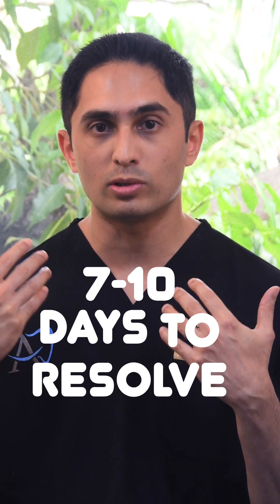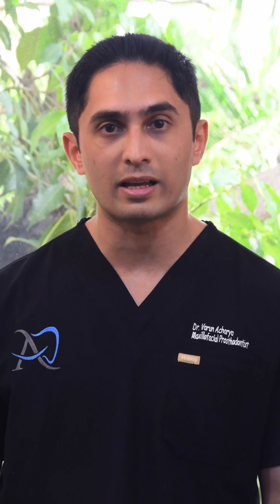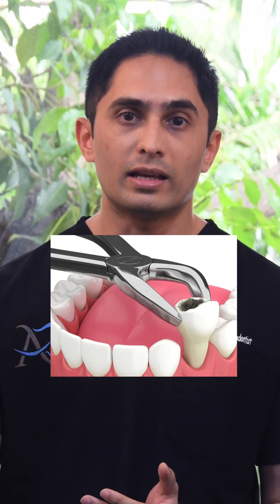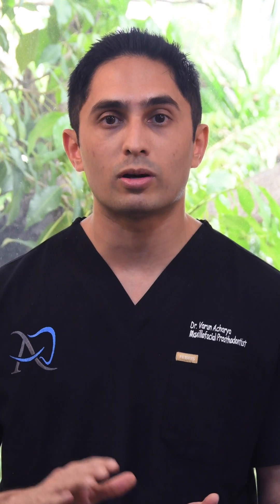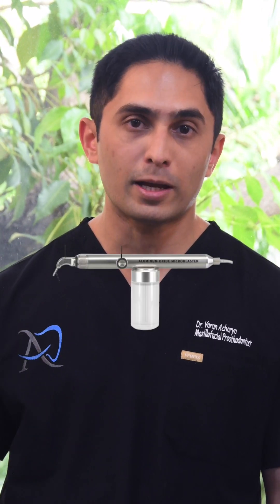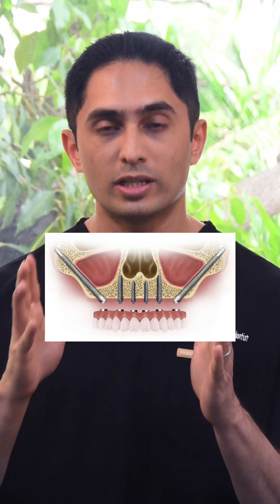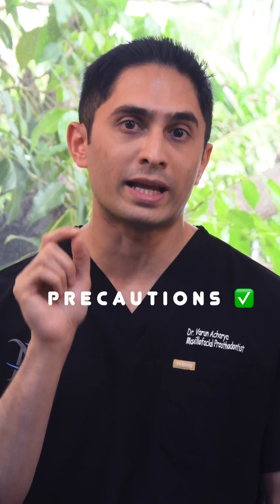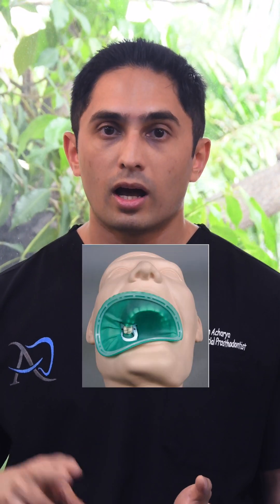Subcutaneous Air Emphysema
Subcutaneous air emphysemas are potentially life threatening complications that you can encounter in the dental office. Here's everything you need to know about the causes, prevention and management.

Please share - not enough people know this vital information.

Follow for more prostho and clinical tips.